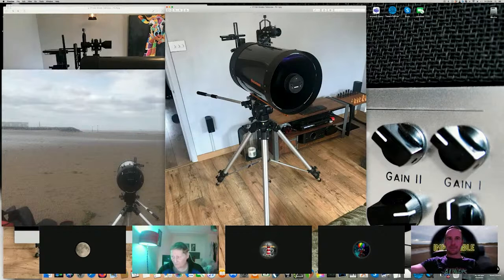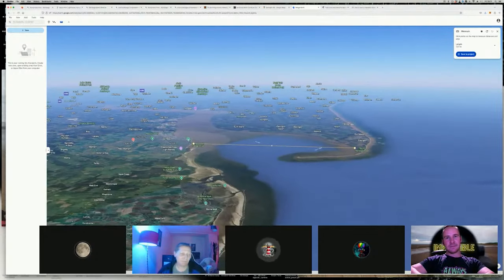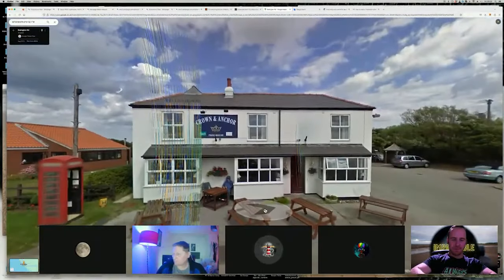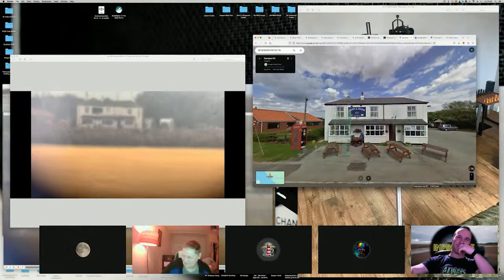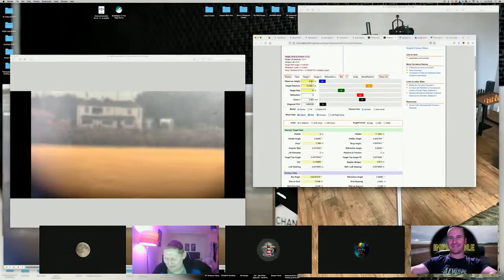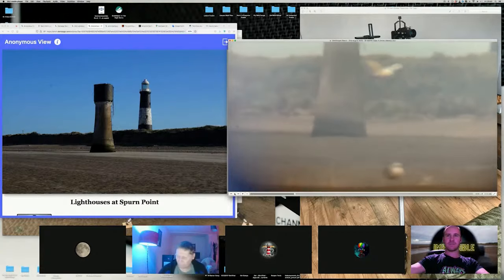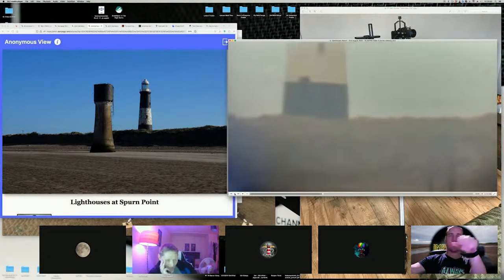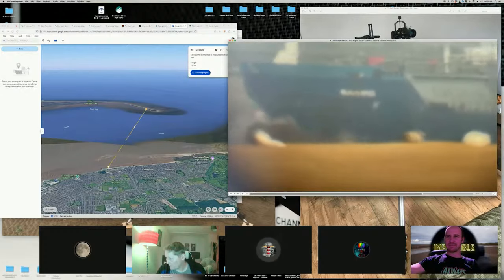Impossible Globe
A Super-cut By John Thor - TFHM presents one of the best debunks of the globe claimed model! Not one to be missed!

Please see my playlists for more information on this most important truth.

Your solution to Google censorship